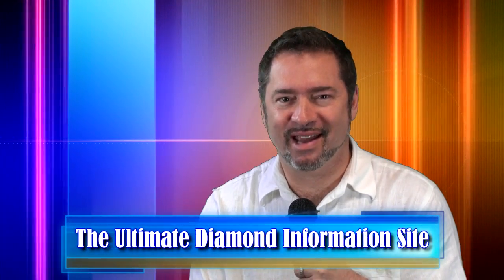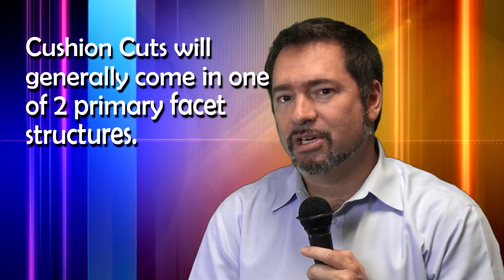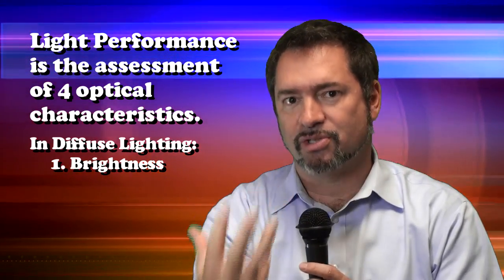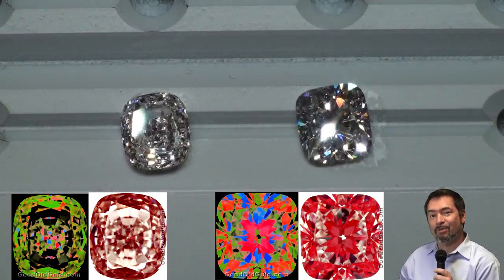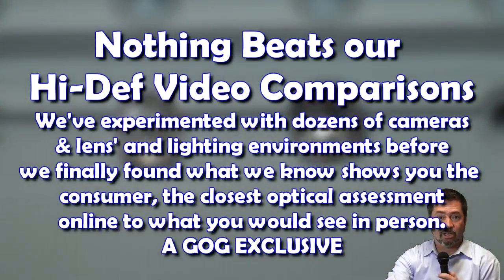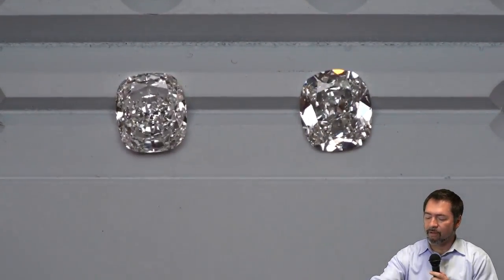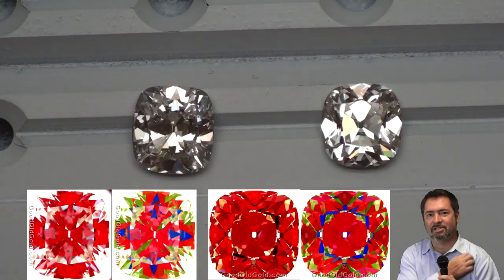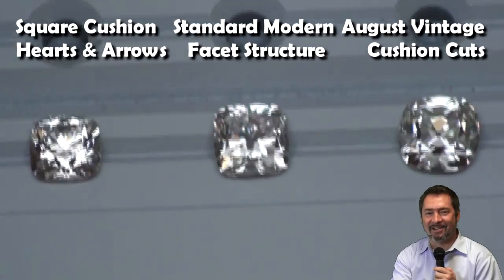The Consumer's Guide to Purchasing a Cushion Cut Diamond